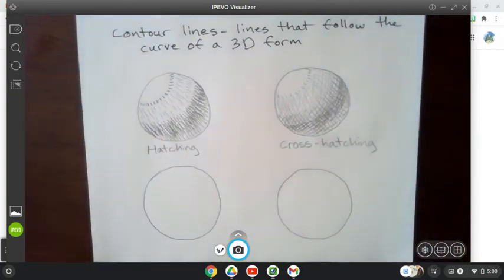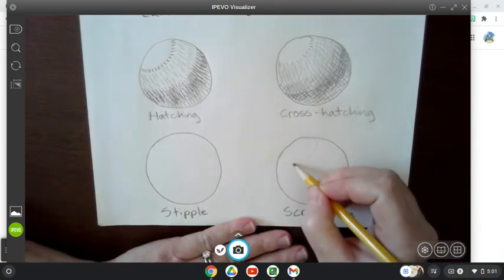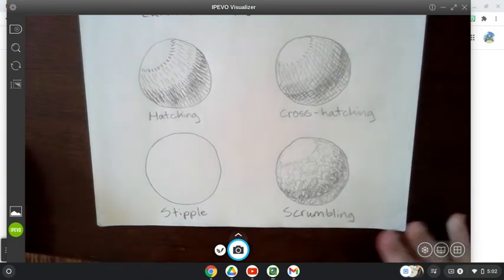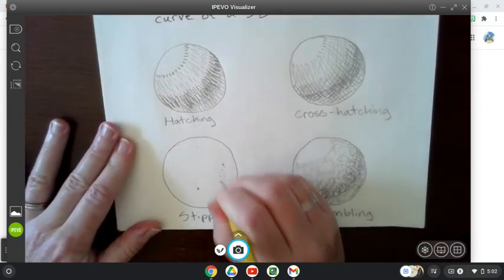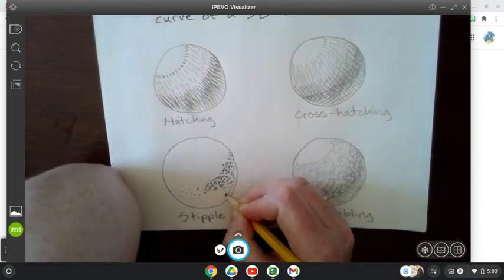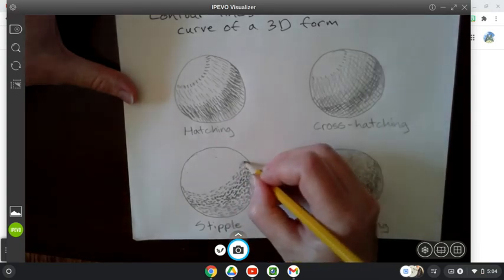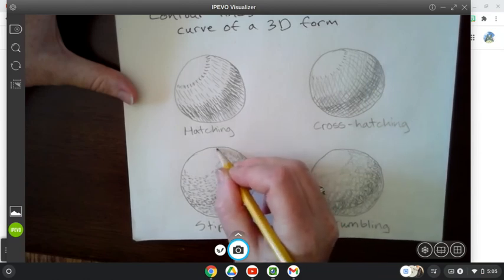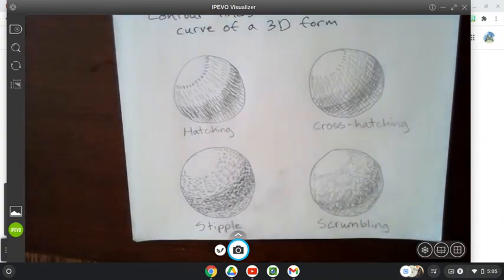line-visual arts- part 5